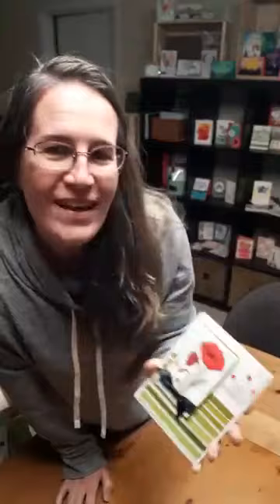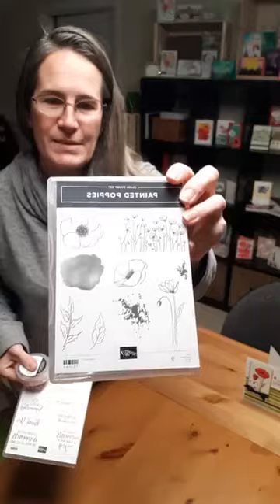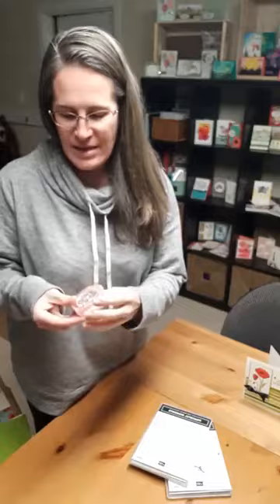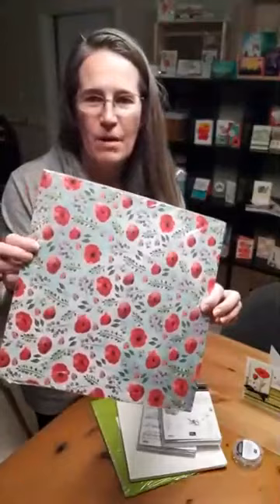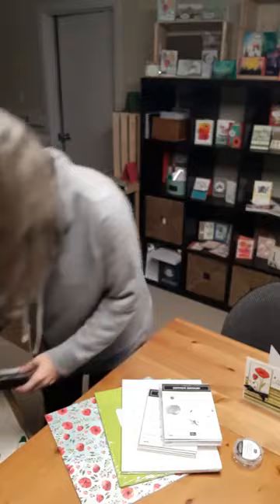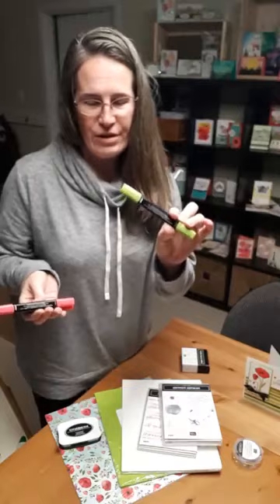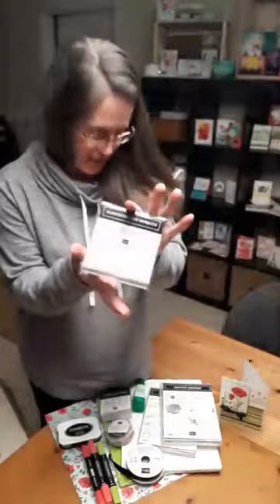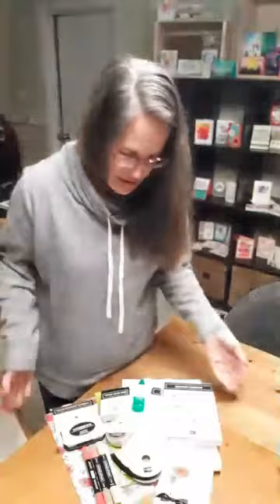Starter Kit 2020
Let me walk you through what you cn get when you grab a starter kit from now until March 31st. Or if you prefer everything in print pop over to my blog to see a full write up.